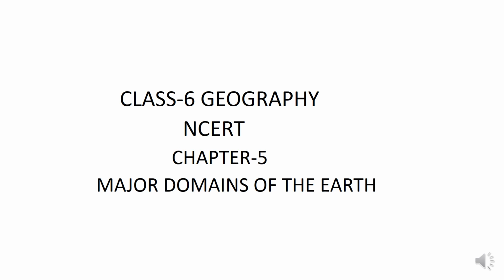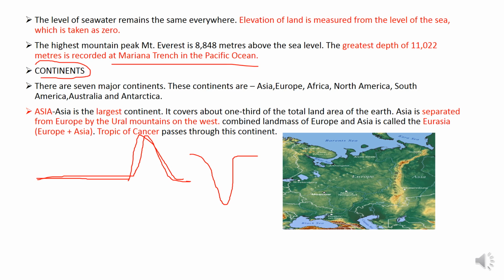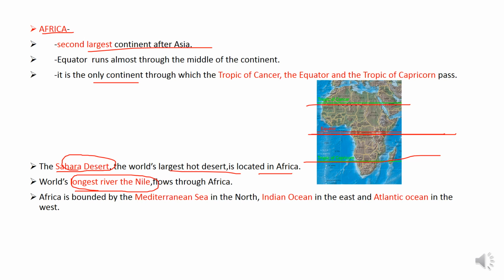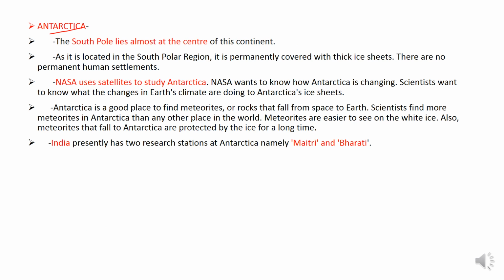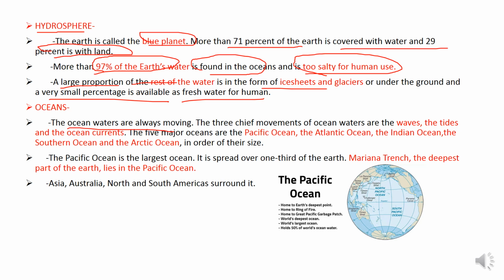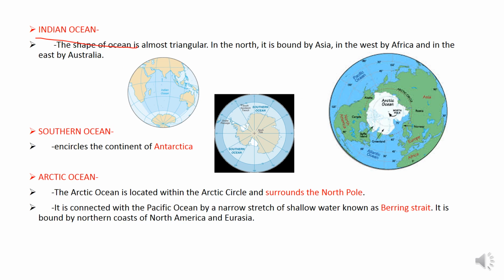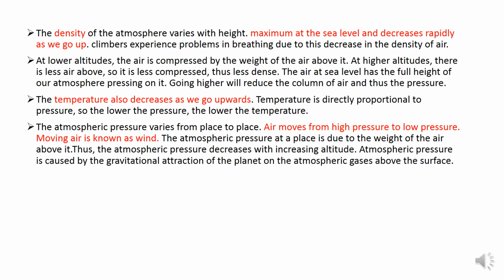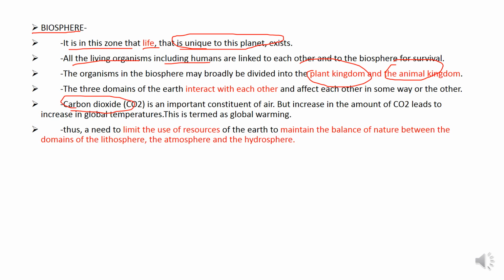NCERT CLASS-6 GEOGRAPHY CHAPTER-5(MAJOR DOMAINS OF THE EARTH)UPSC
NCERT CLASS-6 GEOGRAPHY CHAPTER-5(MAJOR DOMAINS OF THE EARTH)LITHOSPHERE